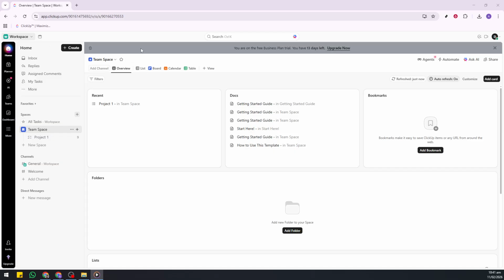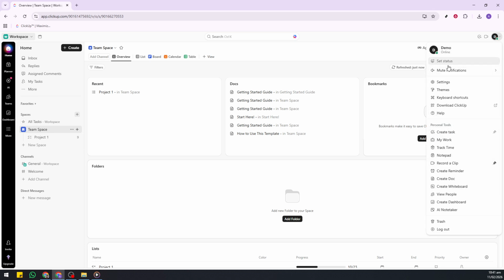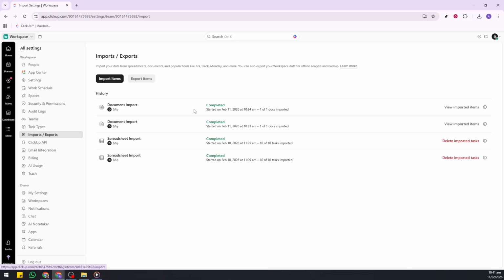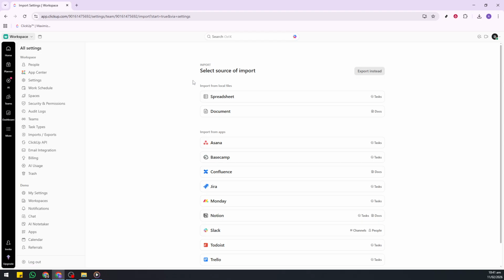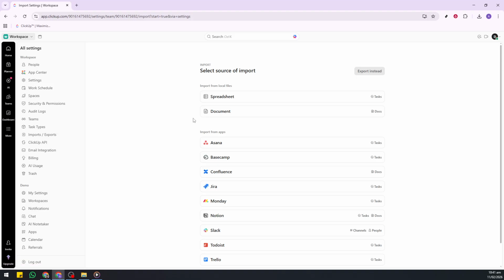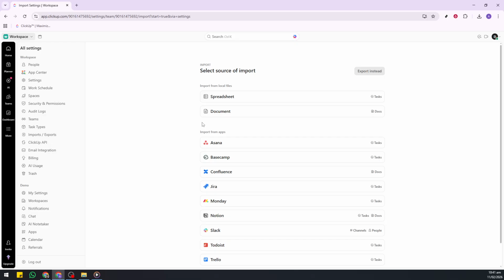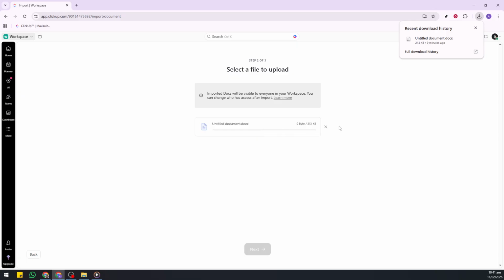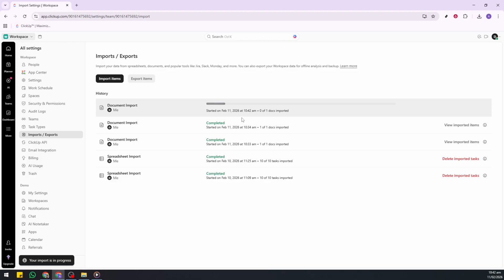How To Import Data Into ClickUp [Easy Steps]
How To Import Data Into Clickup

In today's video we will cover How To Import Data Into Clickup